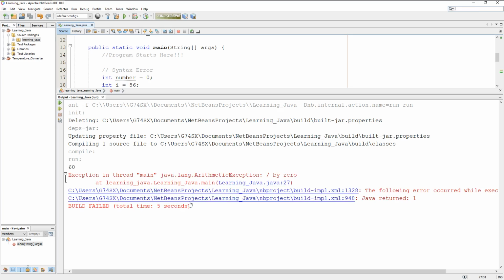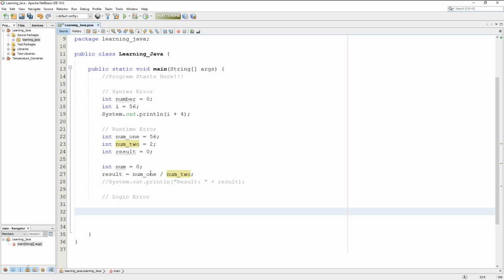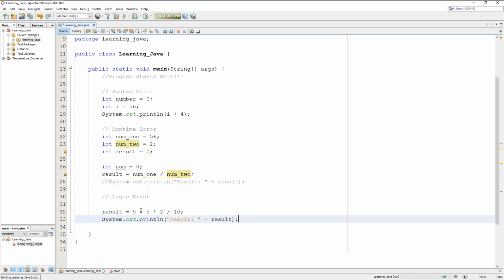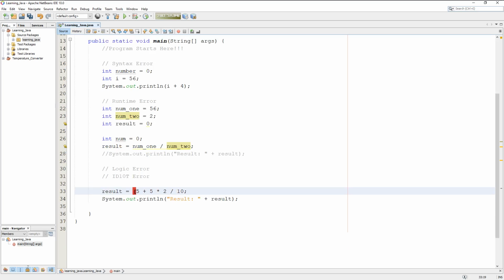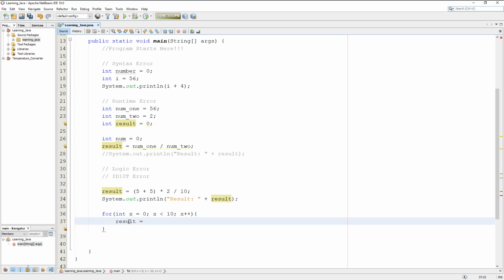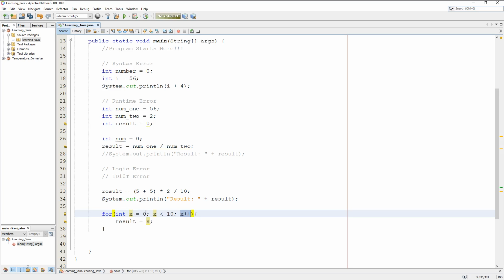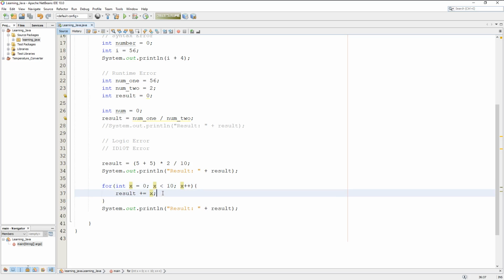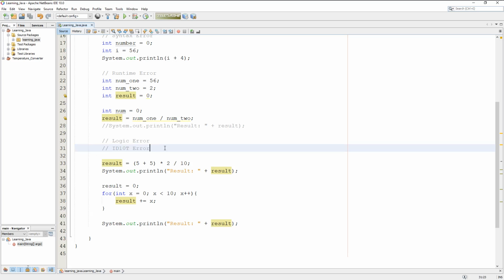LEARNING JAVA: Logic Error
In this video we discuss the logic error. The worst error of any programming language. We just show show small examples of the error and explain ways to help minimize them. This video is part of the Learn Java Programming tutorial series. The aim is to help new programmers better understand the Java programming language.